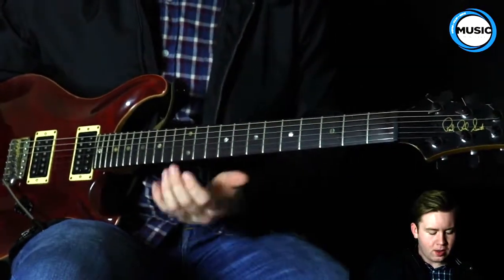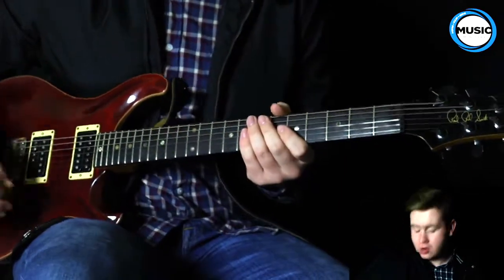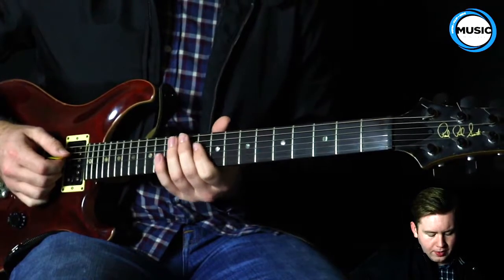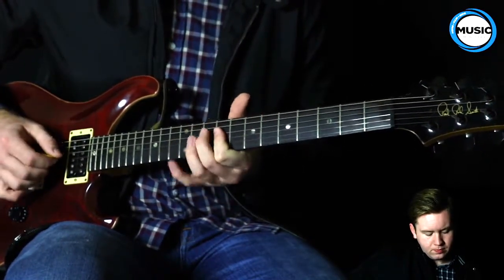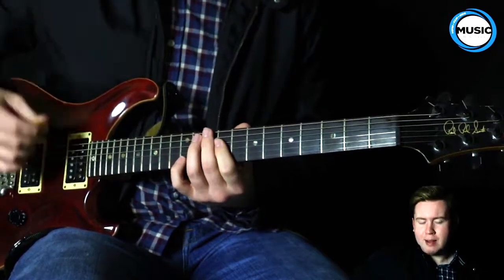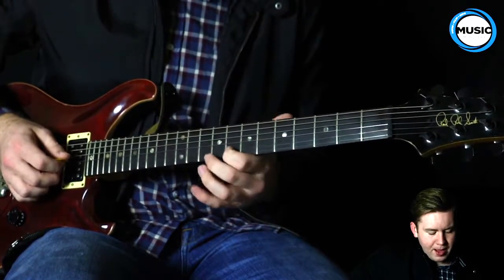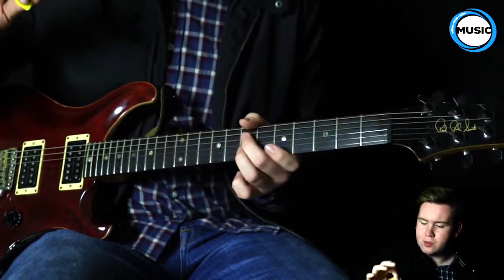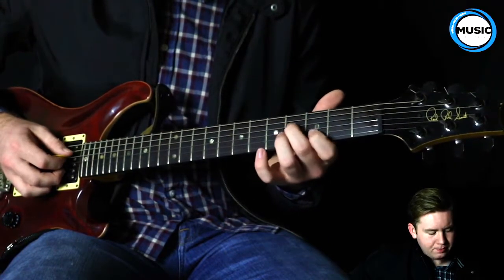Clip of guitar instructor Brett Brubbs teaching Miraculum